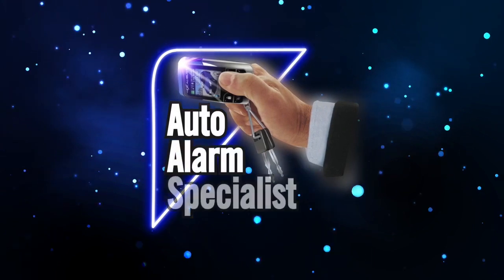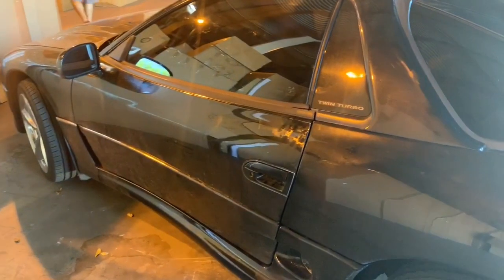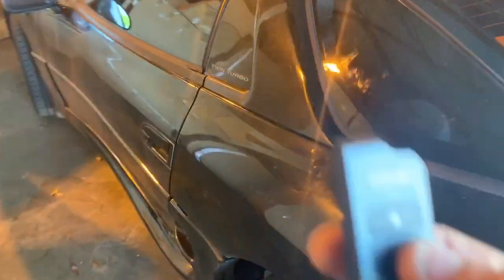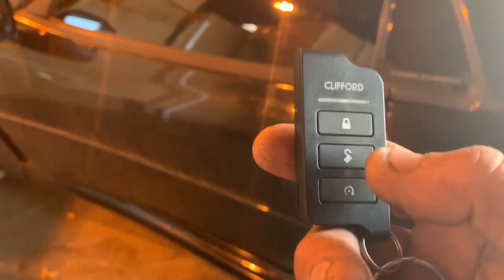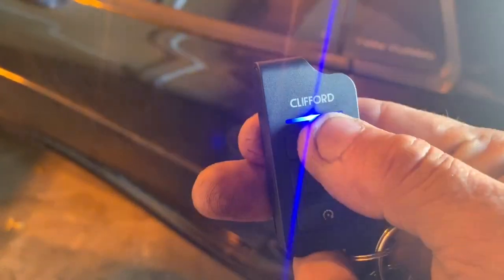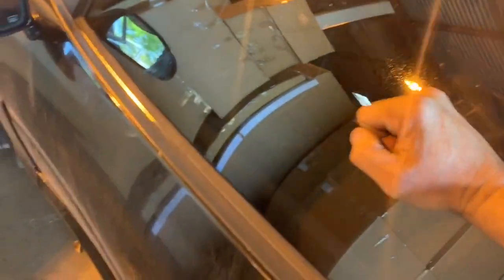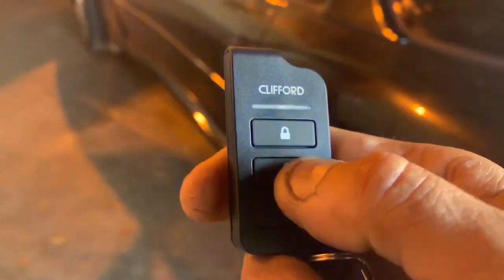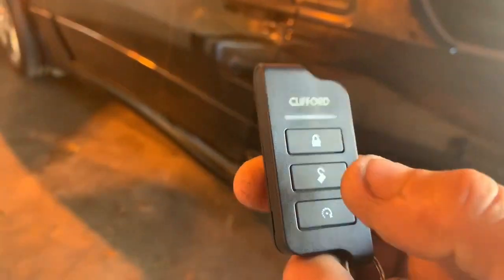Mitsubishi 3000 GT car alarm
Clifford alarm installation by auto alarm specialist